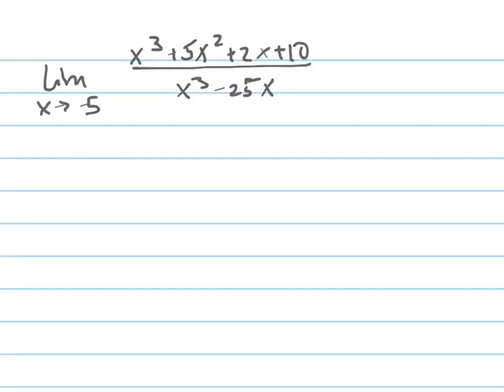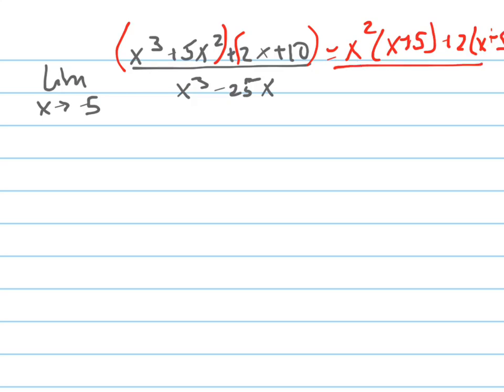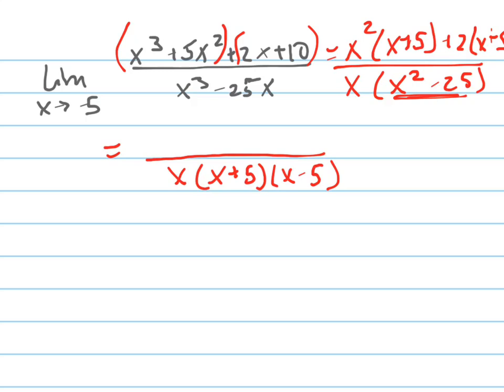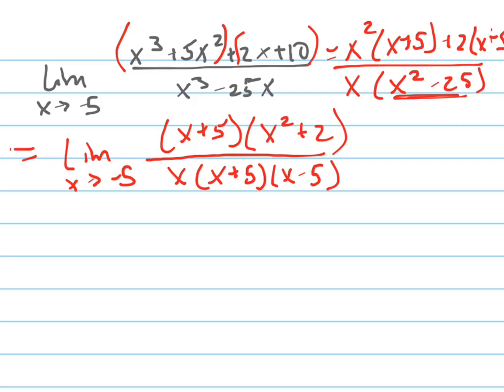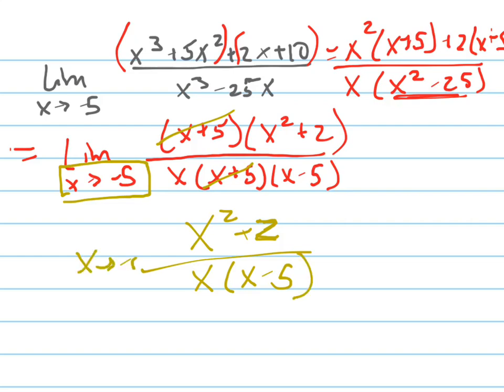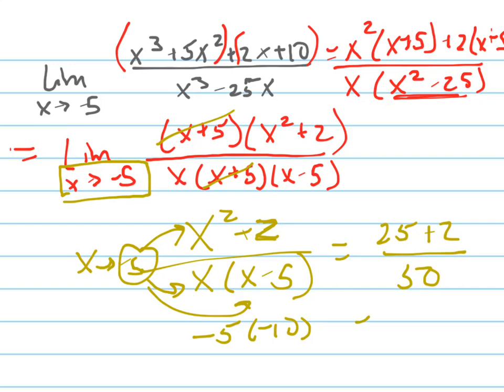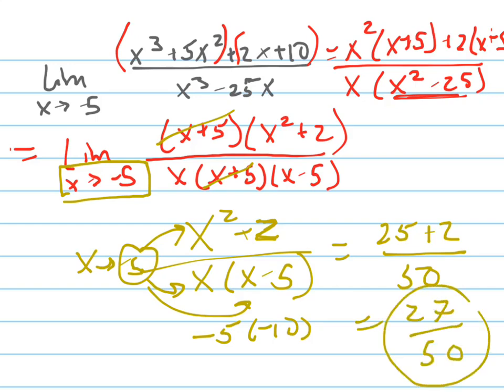Lim (x^3+5x^2+2x+10)/(x^3-25x)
Find the limit of a rational function as it approaches a "hole" in the graph